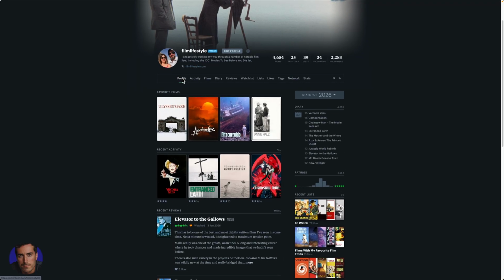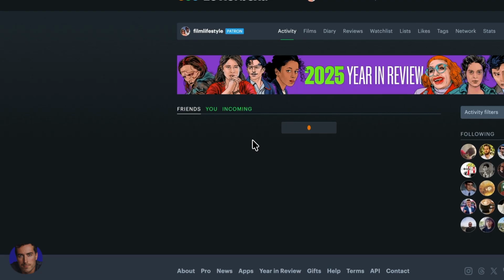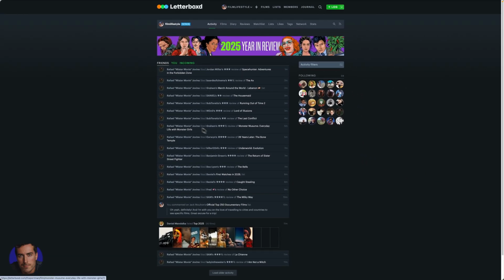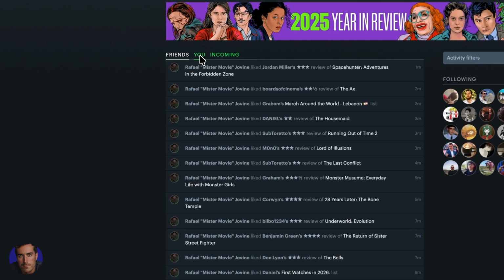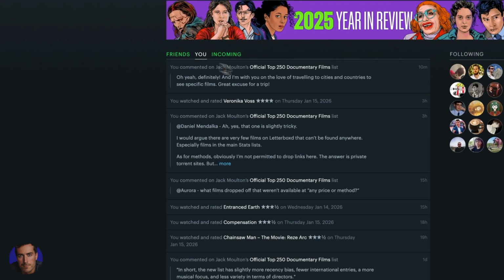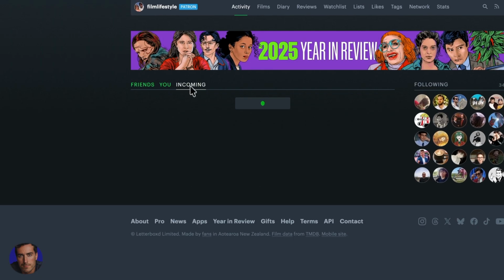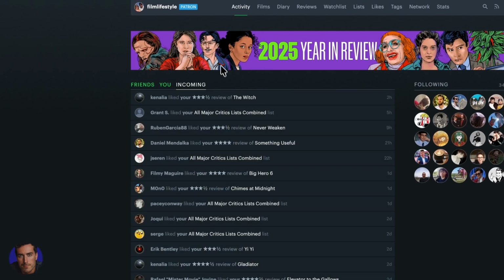How to See Who Liked Your Activity on Letterboxd (QUICK Method)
Learn how to see who liked your activity on Letterboxd with this easy guide! Discover all the interactions on your profile and keep track of your reviews. Don't miss out on connecting with your audience!

Timestamps:
0:00 - Introduction
0:18 - Navigating To Your Activity
0:42 - Viewing Likes And Interactions
1:28 - Final Thoughts

▬▬▬▬ Links & Resources ▬▬▬▬

▬▬▬▬ Video Transcript ▬▬▬▬

Hey everyone, it's Matt! In this quick video, I'm going to show you how to see who liked your activity on Letterboxd.

I'm currently on the Letterboxd desktop site, letterboxd.com. To get started, you'll want to hover over your profile image and username at the top of the page.

Click on "Profile" to access your profile page. Once you're there, look for the second tab labeled "Activity." This is where you'll find all the action related to your account.

The first section you'll see is "Friends," which shows you the activity of your friends. However, what we want is the "Incoming" tab.

Click on that, and you'll be able to see all the interactions people have had with your activity, like likes and comments on your reviews or lists. If you want to see more, just click on "Load older activity." This allows you to scroll through all the activity where someone has liked or interacted with your content.

You can see likes on your reviews, follows to your profile, and likes on any specific lists you've created. It's pretty straightforward—just keep clicking "Load older activity" to view everything.

If you see something interesting, you can click directly on it to jump to that specific review or list. I hope you found this video helpful in figuring out how to see who liked your stuff on Letterboxd.

If you did, please give this video a thumbs up; it really helps out!